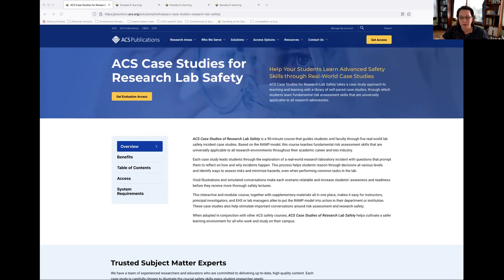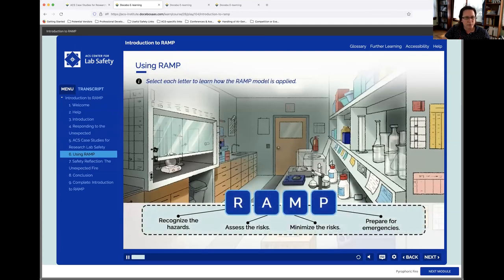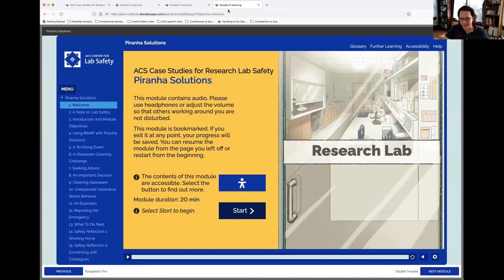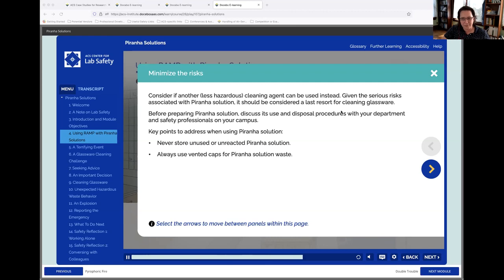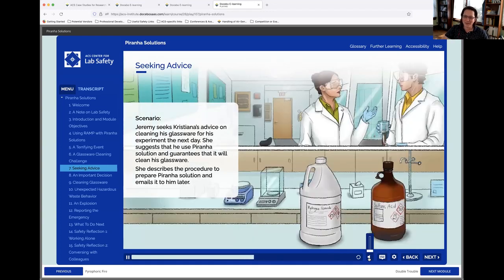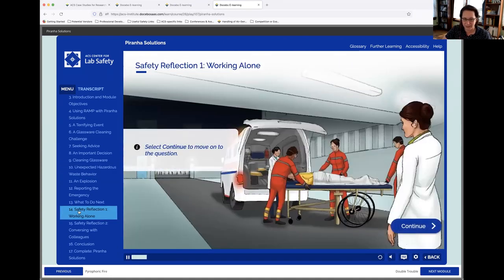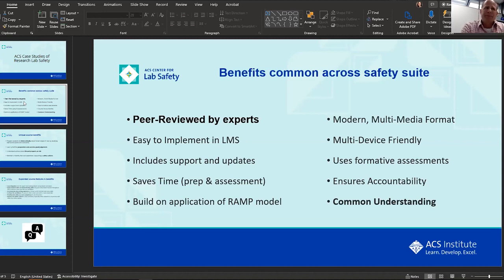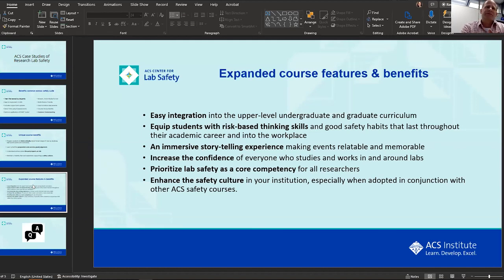ACS Case Studies For Research Lab Safety - Full Demo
A demonstration of the course ACS Case Studies for Research Lab Safety.

Produced by Chi Wang.